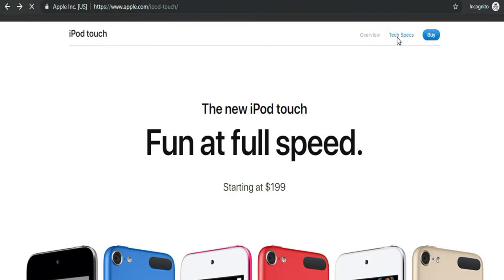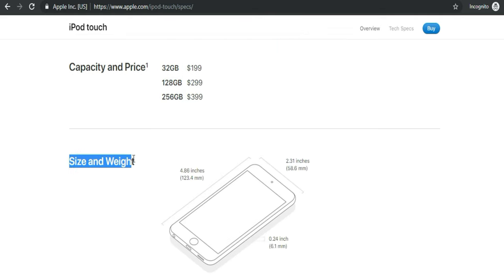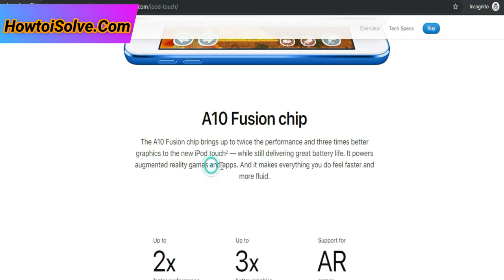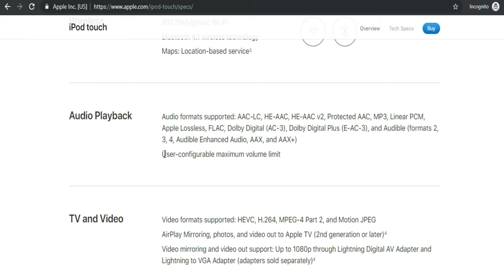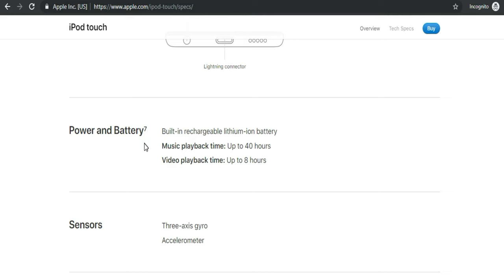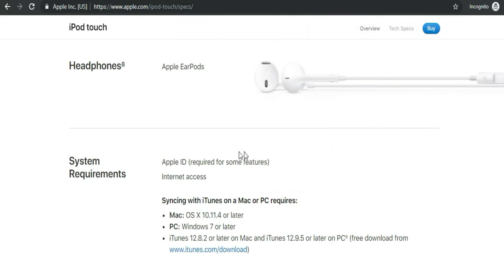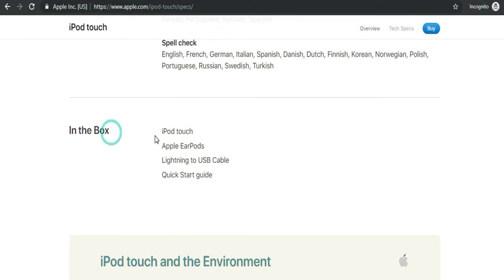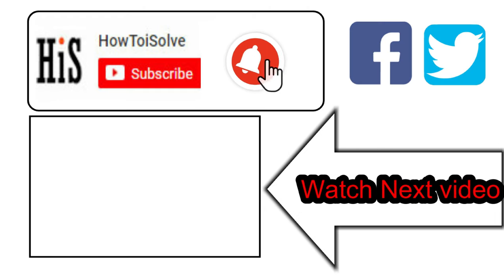Apple iPod Touch 7th Generation Specifications Features, Price, Color in 2021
in this video, I'm gonna show you Apple's iPod touch 7th generation Technical specification. Some cool features that you can't touch in previous generation iPod touch 6 and iPod touch five.
let's start what comes new in the latest iPod touch 2019,
if we talk about iPodtouch7 Apple 7th Generation color finish then
it comes in six different iPod touch 7th gen colors like
Space gray
gold
silver
Pink
blue
product red iPod touch 7th generation

next, let's see what storage model and price of the new iPod touch 7th gen model. is it cheap or not worth in price tag.
jump on capacity and price list minimum storage is 32 gigabyte and the price is $199 while maximum storage is 256 gigabyte and its price is $399 like a cost of the iPhone 7.
And middle-level iPod touch 7 available with 128 gigabytes and price
is $299
So we can see, here the price gap is $100 in each iPod touch storage capacity wise.
after tow main stuff, now we are going to see the size, dimension, and design.
7th gen toy.
Display
The retina display size is four inch and it has built-in multi-touch IPS technology.
New iPod touch has a home button and that is also similar as iPod touch six generations and Home button iPhone models.
The screen protector is an essential accessory for your iPod touch 7th gen. to prevent your gadget against scratch, daily wear and tear.
Most important and unique hardware change compared to old iPod touch six. and it is A 10 chip
A10 fusion chip that supports group FaceTime chats and improved AR capabilities.
brings up to twice the performance and three times better graphics to the new iPod touch
It powers augmented reality games and apps. And it makes everything you do feel faster and more fluid.

let's now we look on iPod touch 7 Camera Specification

New iPod touch has 8Mp backside camera and all other camera functions are same that is comes with iPod Touch six

video recording is super clarity  with 3 times zoom as well as features like
Tap to focus while recording
Slo-mo video
Cinematic video stabilization

FaceTime camera will let you Group Facetime call with your colleagues and family members. it has the capacity to take photos with a 1.2MP camera.

in advance, Auto HDR for videos
Burst mode
Exposure control
Timer mode
all pieces of stuff are packed into front camera of new iPod touch.

iPod touch comes with wireless technology both kings Wifi and bluetooth version 4.1 wireless technology.  better to play game and music online with Wi-Fi

You can also use Maps: Location-based service

Audio playback
on the screen you can see compatible ll audio formate, to read all formate pause this video and check it out.

TV and Video
Video formats supported: HEVC, H.264, Motion JPEG and more
AirPlay Mirroring, photos, and video out to Apple TV

Siri
you can also use virtual assistance Siri on your brand new iPod touch as we use on iPhone and iPod touch.
Use your voice to send messages, set reminders, and more

Now lets we get information about the location of the ipod touch buttons, Connectors, microphone, and speaker and everything else

the major asset of iPod touch is Power and Battery
Built-in rechargeable lithium-ion battery
Music playback time: Up to 40 hours
Video playback time: Up to 8 hours

New iPod touch shipping with iOS 12 operating system and will get an update of iOS 13 available in a week.
Almost all accessibility feature iPod touch users will get which is available on iPhone and iPad level.

many users have a question that, do iPod touch come with built-in apps?
an answer is Yes, there are thirty-two Apps installed and other apps you can download from the Apple App Store.

ON the video screen you can see what is system requirement for iPod Touch 7th generation?

what comes with iPod touch 7 generations In the Box
iPod touch
Apple EarPods

XX XX